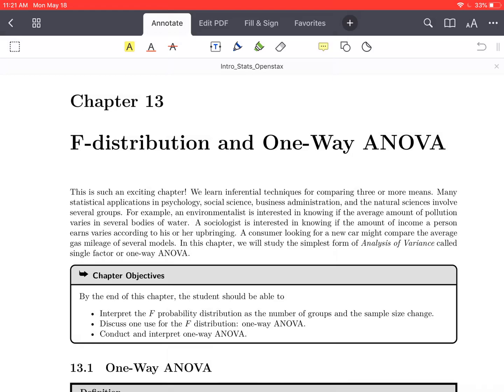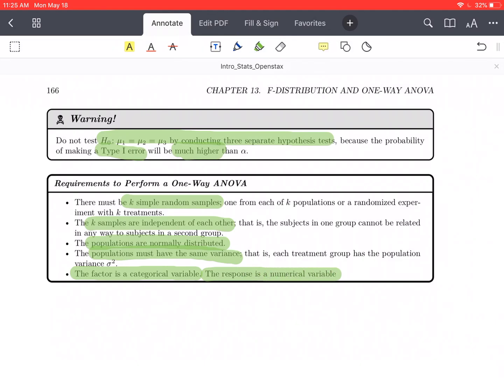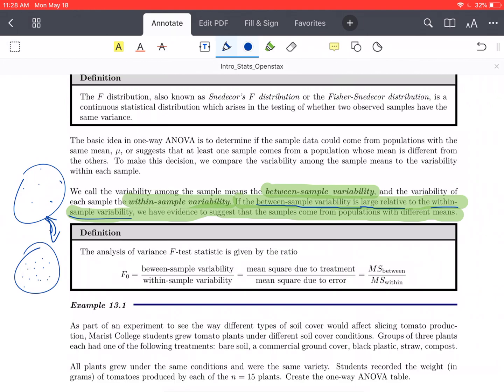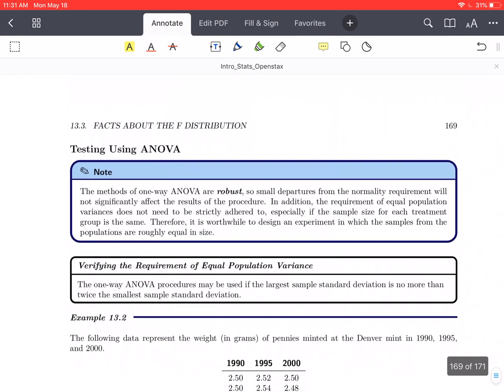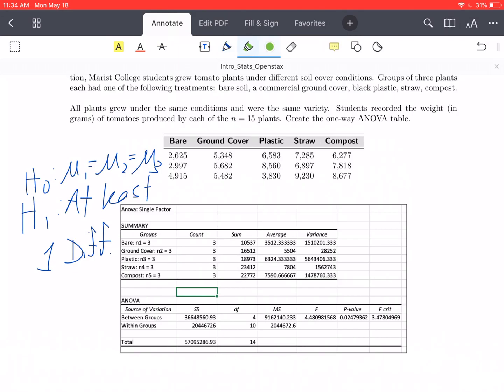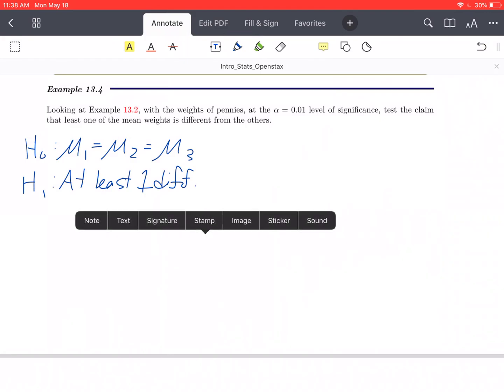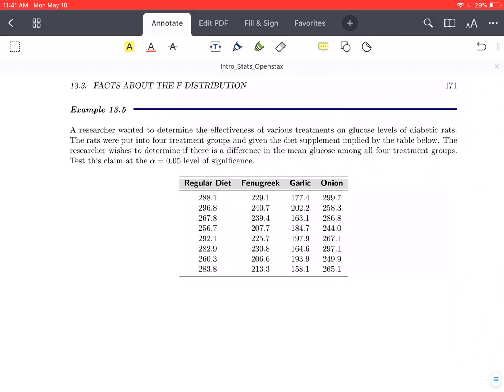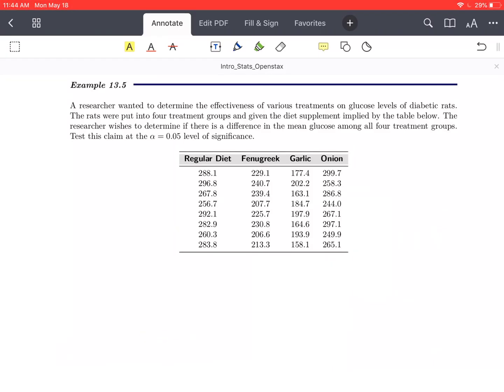Chapter 13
Lecture on one-way ANOVA and the F-distribution.